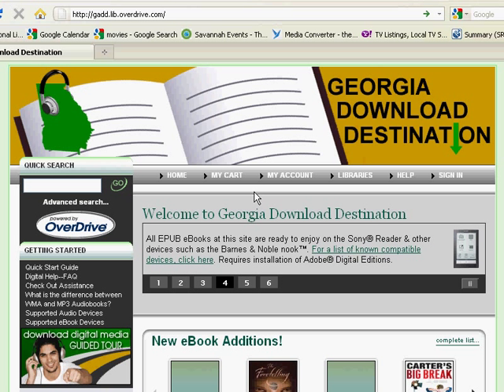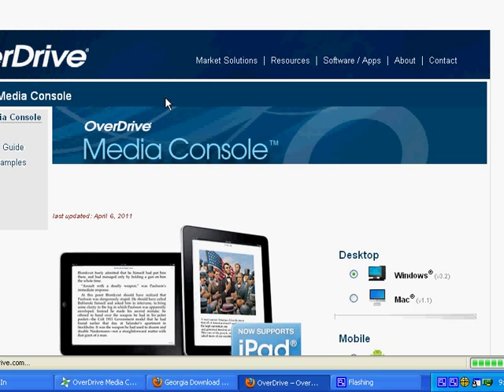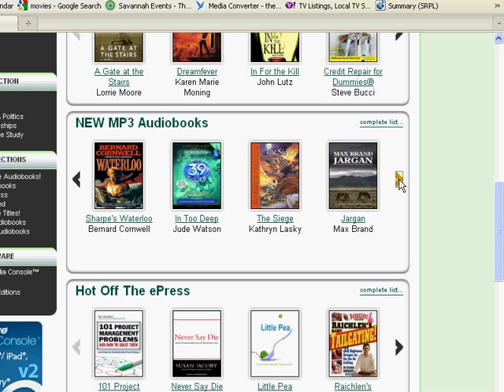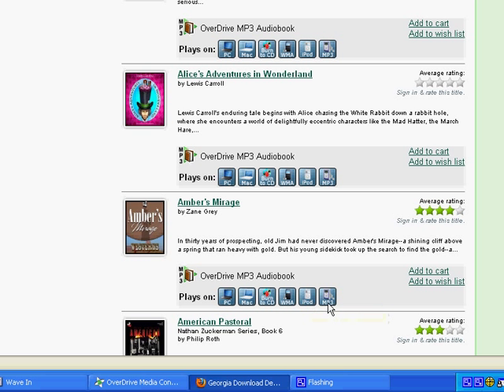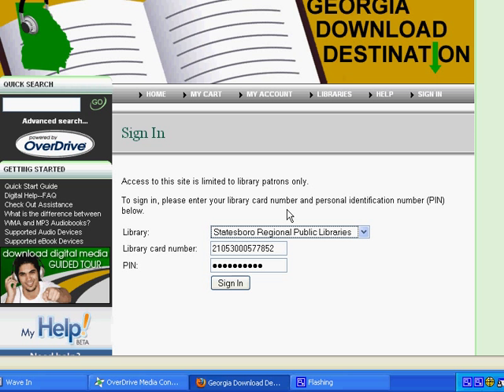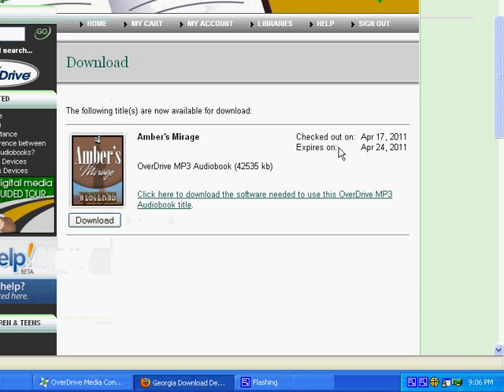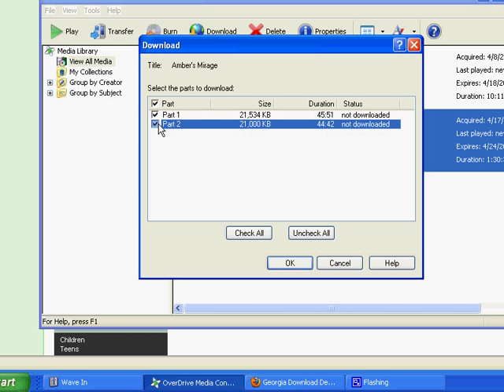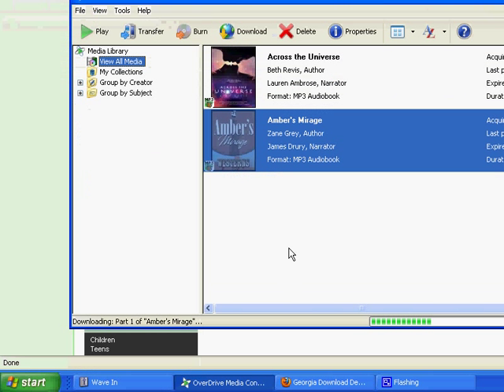How to download an audiobook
Tutorial on downloading audiobooks from Georgia Download Destination.